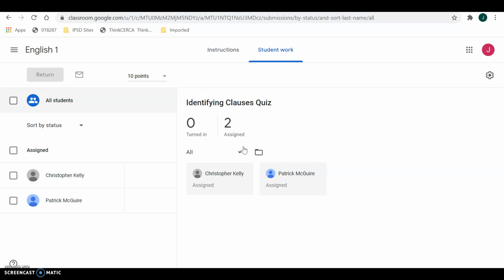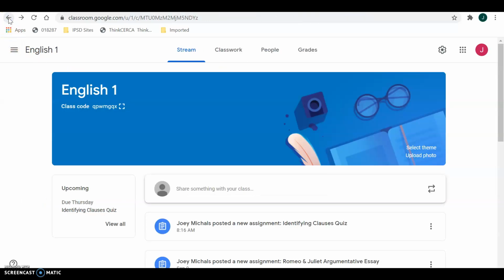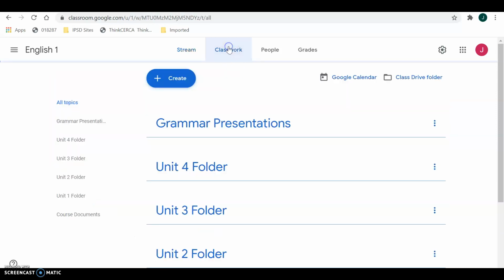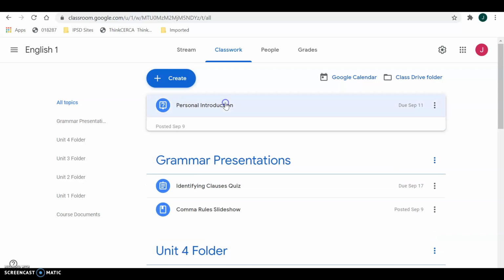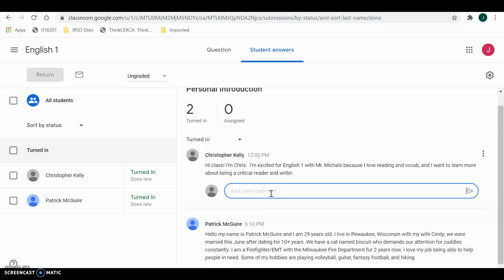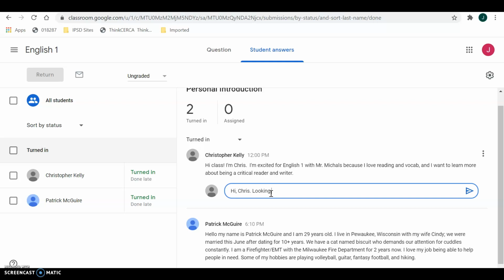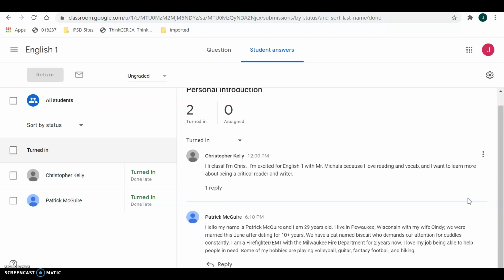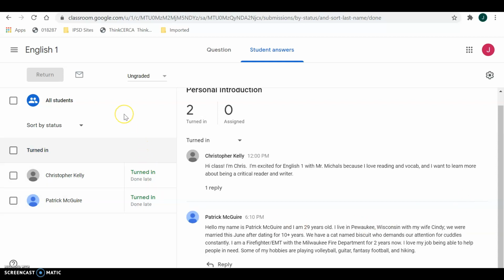Collecting and Grading Student Work